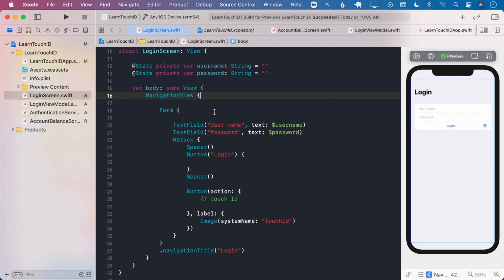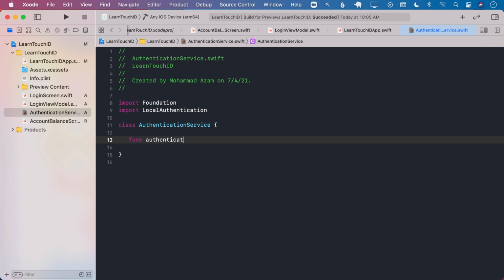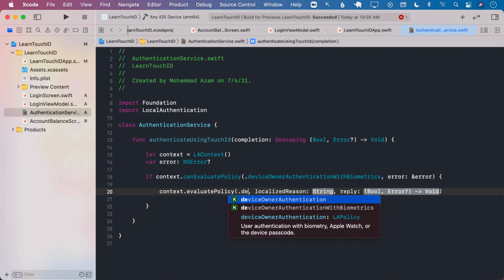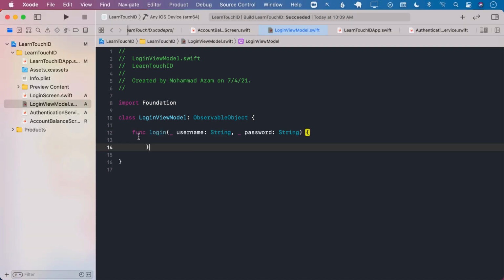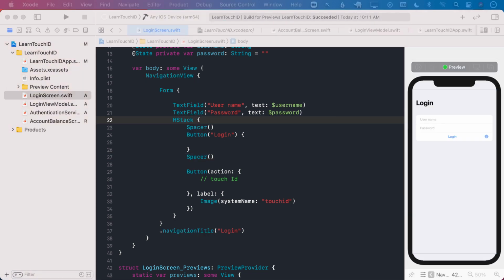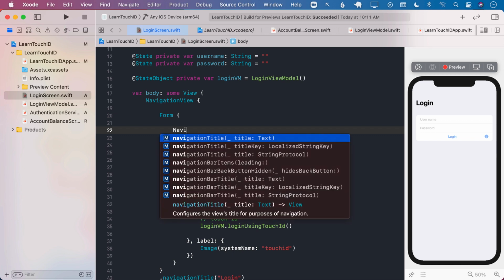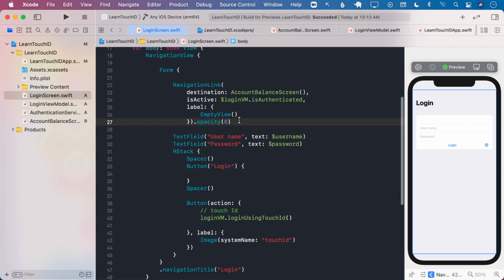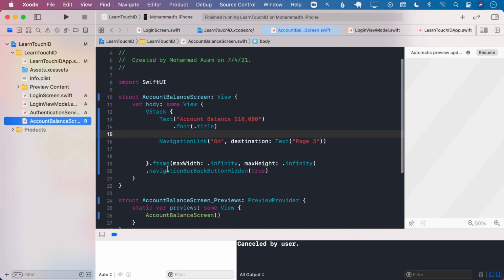TouchID Authentication in a SwiftUI App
In this video, Mohammad Azam will demonstrate how to perform a TouchID authentication in a SwiftUI app. On successful authentication, the user is taken to an account summary page.